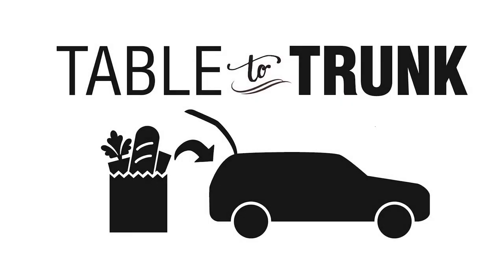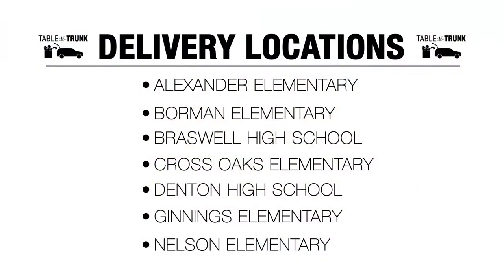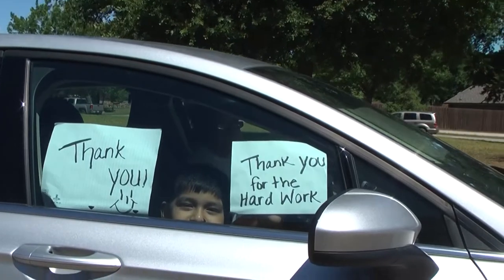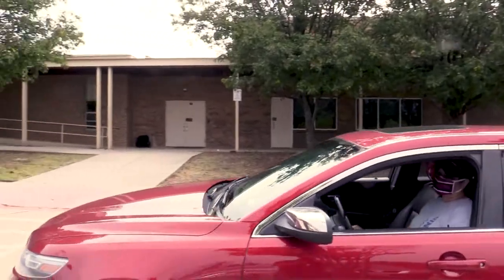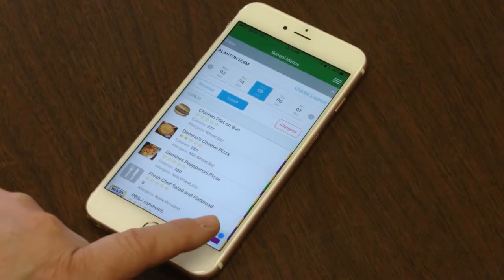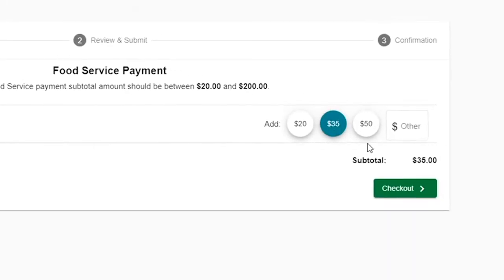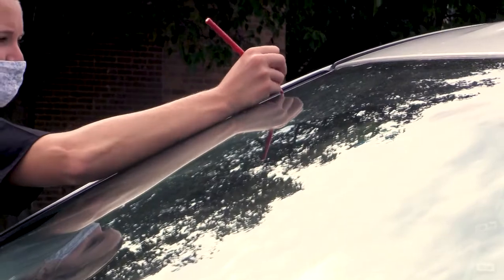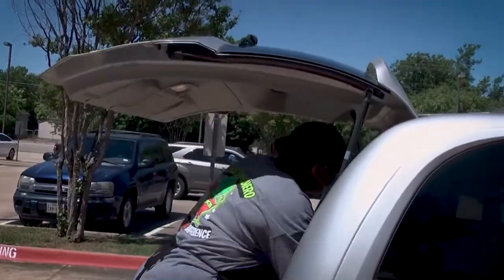Table to Trunk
Our Table to Trunk food service is returning when classes begin on August 26th.  Here's what you need to know to get your meals.  for even more information.